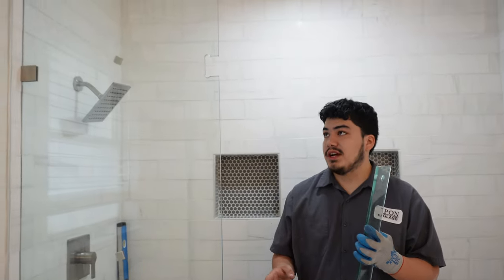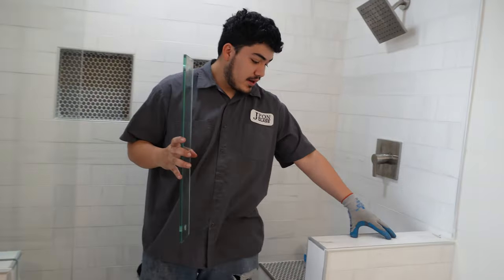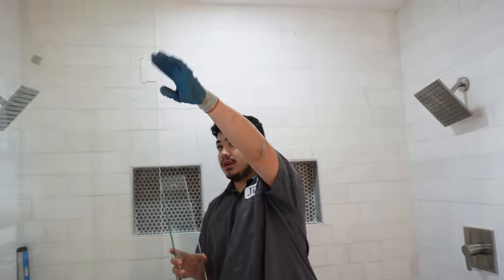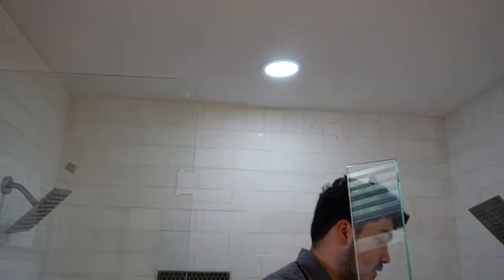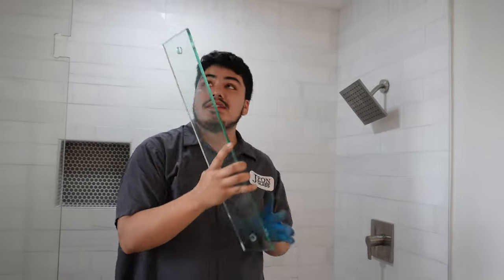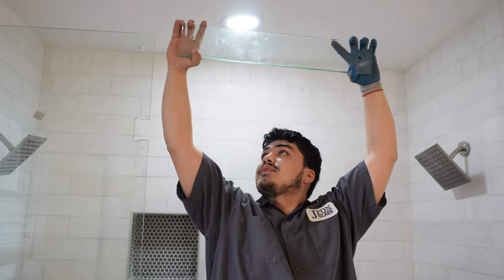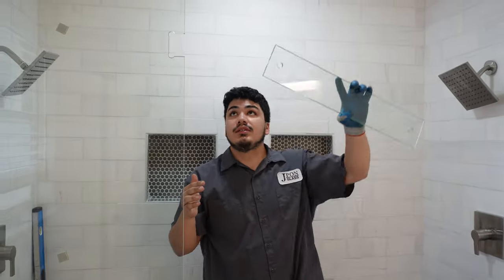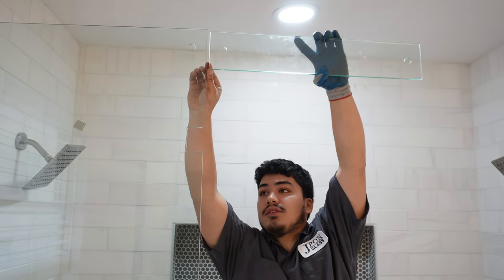Frameless Shower With Transom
Usually, a transom is used to create a steam shower.  Daric shows you why we added it to this frameless shower for a cleaner look.